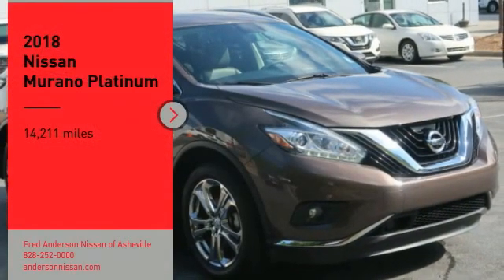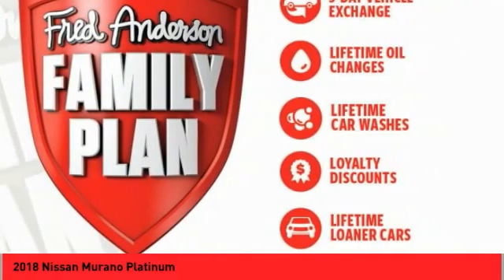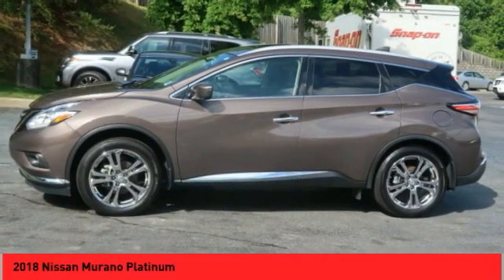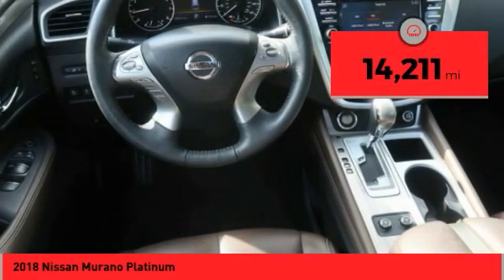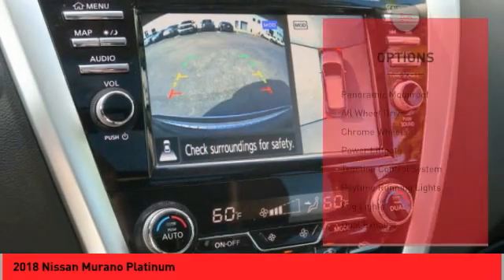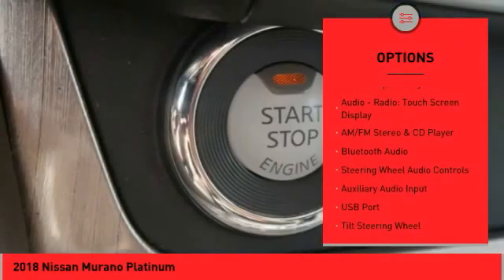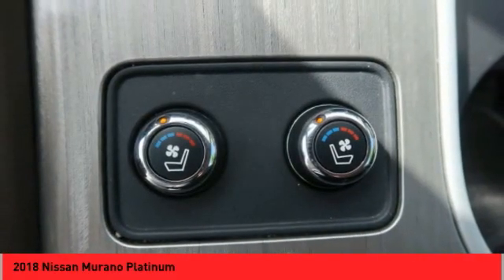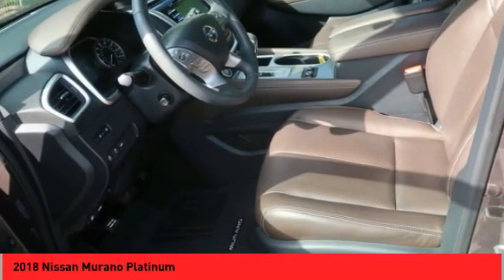2018 Nissan Murano Asheville NC JN197362P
2018 Nissan Murano Platinum

Recent Arrival! Priced below KBB Fair Purchase Price! CARFAX One-Owner. Clean CARFAX. *Still Under Factory Warranty**, **Available at Fred Anderson Nissan of Asheville. **Available at Fred Anderson Nissan of Asheville. Call us today at ** 2018 Nissan Java Metallic Murano Platinum AWD CVT with Xtronic 21/28 City/Highway MPG Odometer is 17472 miles below market average!Welcome to Fred Anderson Nissan of Asheville - We are so happy you are here! Whether you stopped by because you are looking for a reliable, honest Nissan dealership in NC, or you are just browsing for your next dream car, we are ready and willing to do whatever we can to help make your experience a truly exceptional one. We work with over 30 different lenders to ensure you get the best deal! To get a quote please come visit us, call at , or go One of our representatives will get you the information you want. Do you prefer email, phone or text? Just let us know. We are proud to serve our neighboring customers in Asheville, NC, along with our customers throughout the Black Mountain, Mars Hill, Weaverville, Waynesville, Hendersonville, Marion, Greenville and Spartanburg areas. Our # 1 goal is to help you find the vehicle you love at a price you can afford wrapped in a deal you do not want to walk away from. Anderson Automotive Group is a family owned and operated business with locations in North and South Carolina. The group has Nissan, Toyota, and Kia dealerships located in Raleigh, Sanford, Fayetteville, and Asheville NC; Columbia and Charleston SC. With all dealerships known as The Family Store, our business is rooted in family values and structured with several family members serving in key positions.*